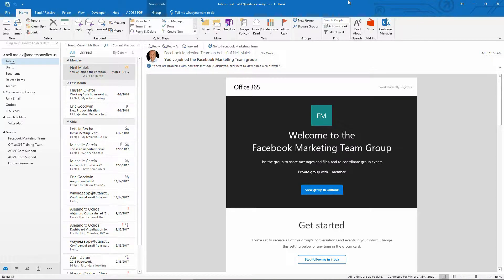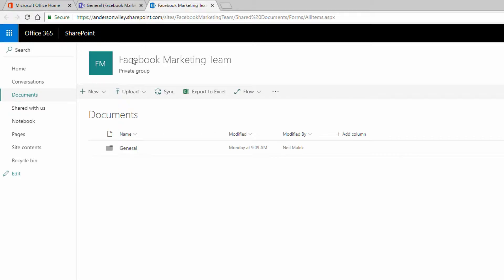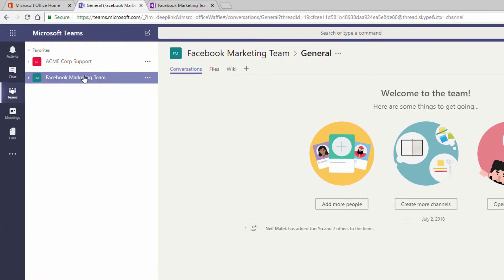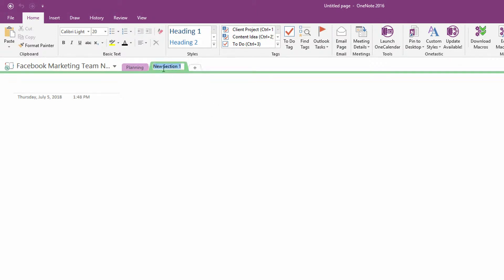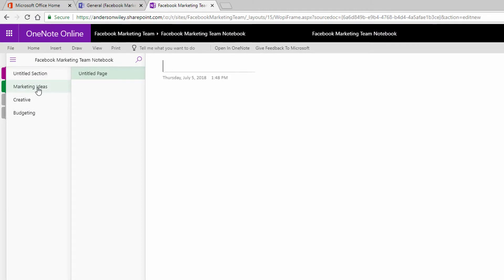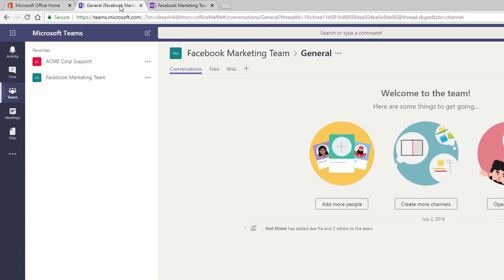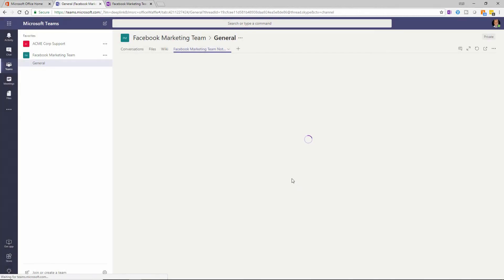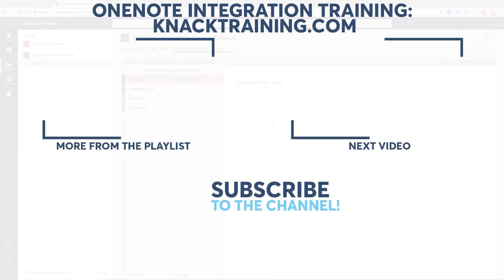Microsoft Teams and OneNote Integrated for Collaboration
Microsoft Teams is a relatively new player in the collaboration space, and users are typically confused about its relationship with SharePoint. In this video tutorial, Neil Malek from Knack Training demonstrates how to use a OneNote notebook saved in SharePoint in a Microsoft Teams environment. This integration makes the storage and communication of information quicker and more effective.